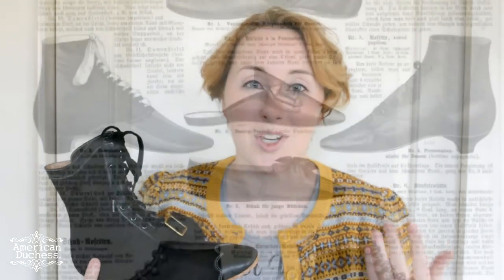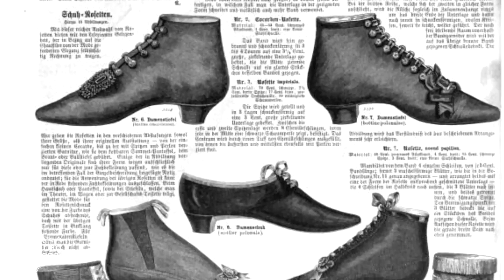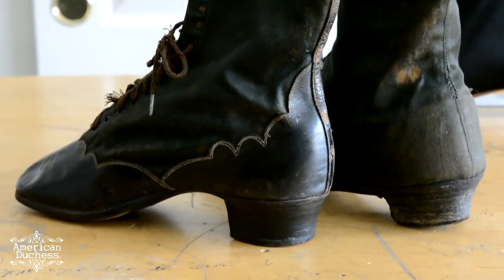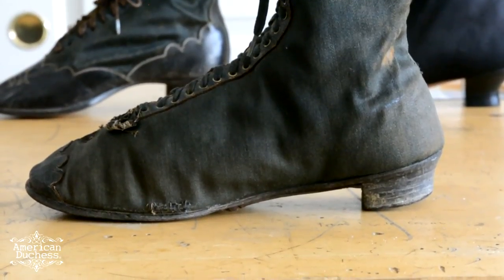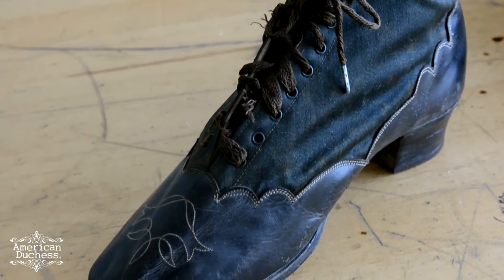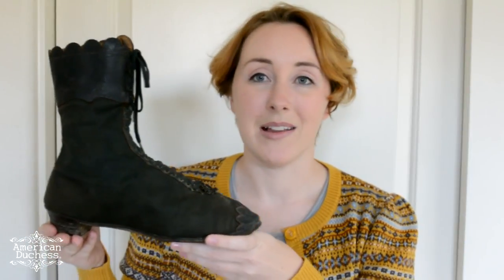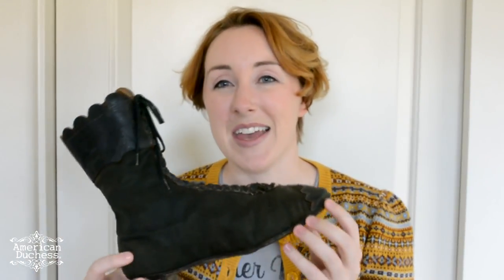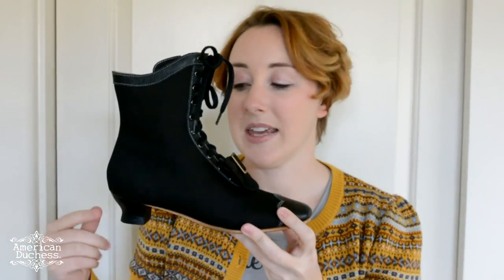Balmoral Victorian Boots by American Duchess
All about the Balmoral mid-Victorian Boots by American Duchess and the two original 1860s boots in the American Duchess archive. Made of cotton sateen foxed with black leather, the Balmoral Civil War Boots are faithful reproductions perfect for 1860s ladies, Dickens Fair, and any mid-Victorian event.